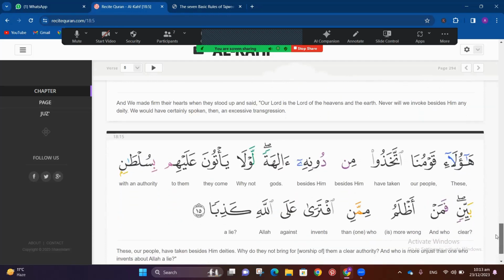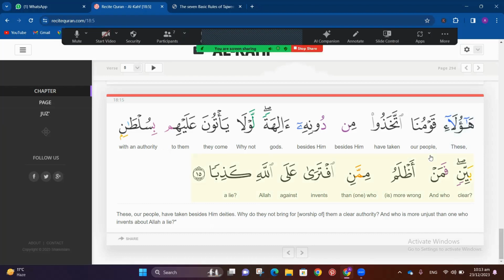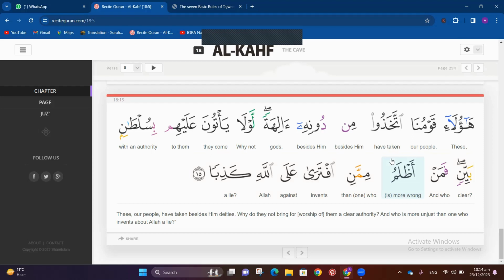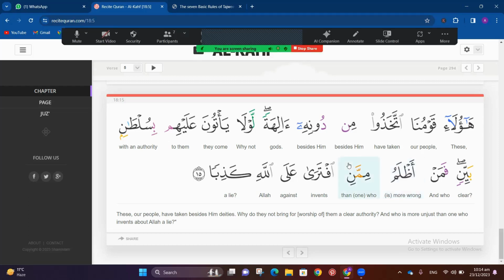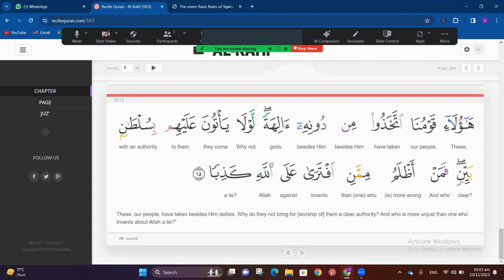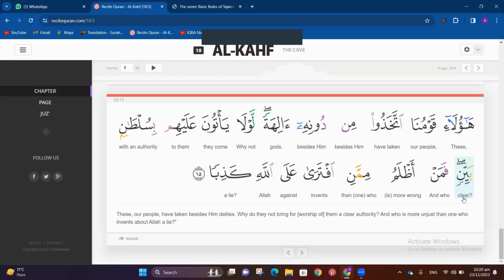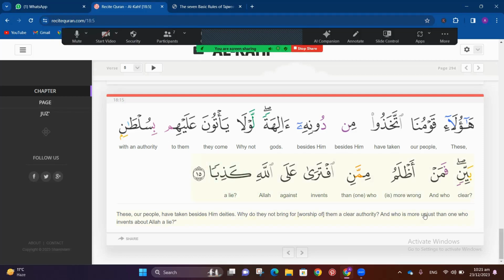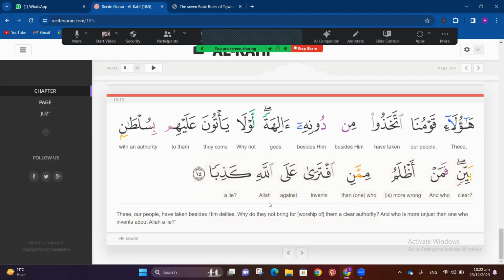Surah Al-Kahf Ayat 15 Learn to read the Arabic with Tajweed simple Quran for beginners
Hadith about Surah Al- Kahf and the importance of reciting and memorising this surah: (copied from Eman Channel Website -Mufti Menk)

[1] From Abu Sa’id al-Khudri, who said: “Whoever reads Surat al-Kahf on the night of Jumu’ah, will have a light that will stretch between him and the Ka’bah.” (Narrated by al-Darimi, 3407. This hadith was classed as sahih by Shaykh al-Albani in Sahih al-Jami’, 6471)

[2] Another hadith narrates: “Whoever reads Surat al-Kahf on the day of Jumu’ah, will have a light that will shine from him from one Friday to the next.” (Narrated by al-Hakim, 2/399; al-Bayhaqi, 3/249)

[3] Ibn ‘Umar (may Allah be pleased with him) said: “The Messenger of Allah (peace and blessings of Allah be upon him) said: ‘Whoever reads Surat al-Kahf on the day of Jumu’ah, a light will shine for him from beneath his feet to the clouds of the sky, which will shine for him on the Day of Resurrection, and he will be forgiven (his sins) between the two Fridays.’”